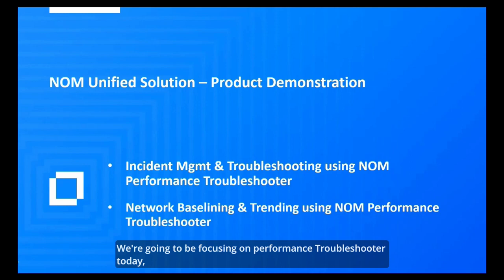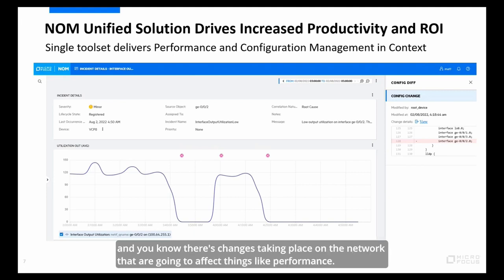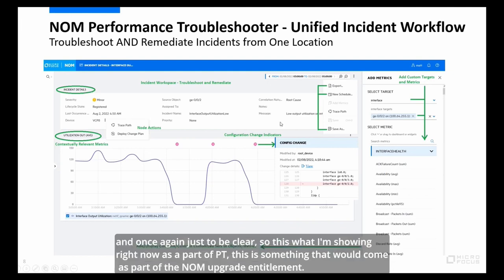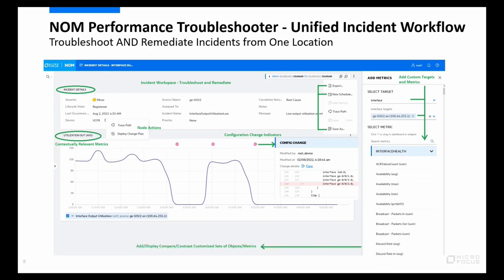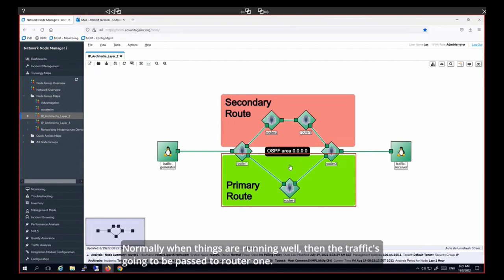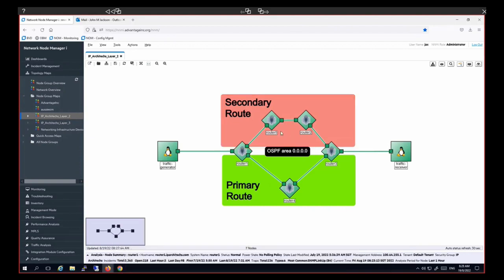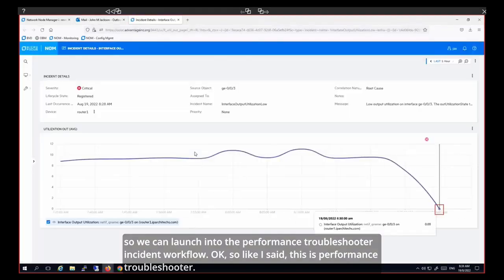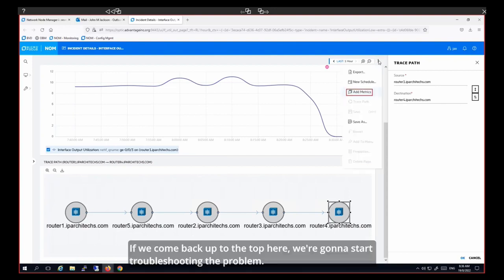Network Operations Management (NOM) Incident Troubleshooting Workflow In-depth Demo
In this live demo recording, see Network Operations Management’s (NOM) Performance Troubleshooter’s new Incident Workflow in action. Get an up-close look at how NOM’s powerful network monitoring capabilities enable instant operator notification and easy investigation to facilitate faster mean time to resolution.